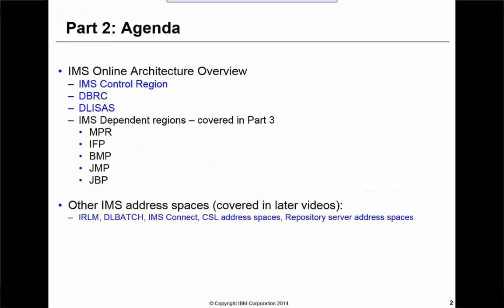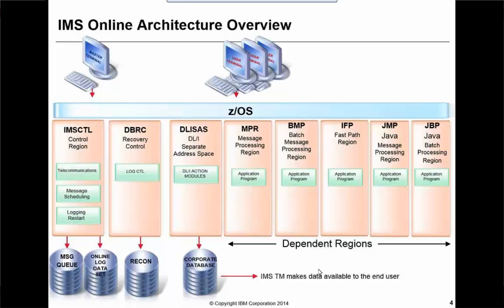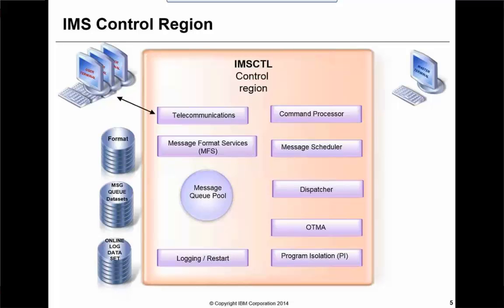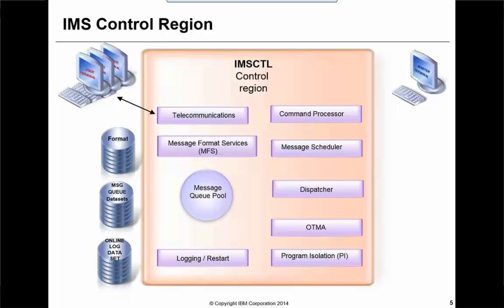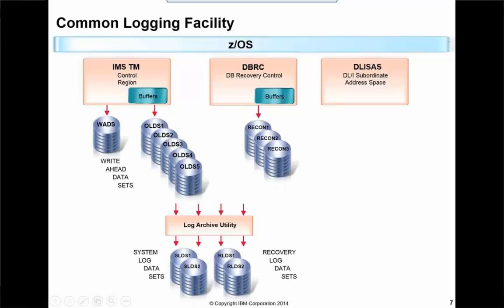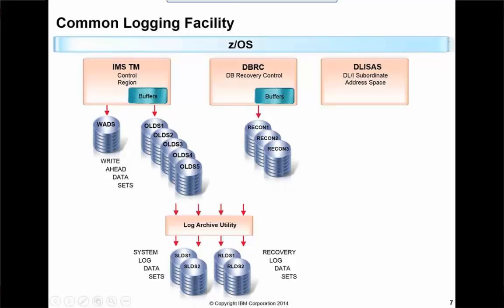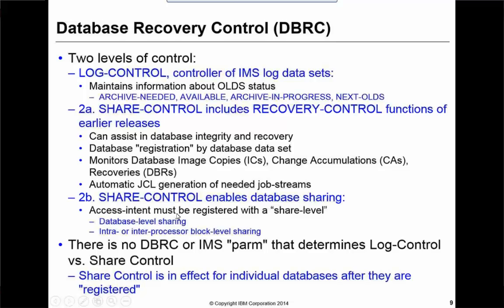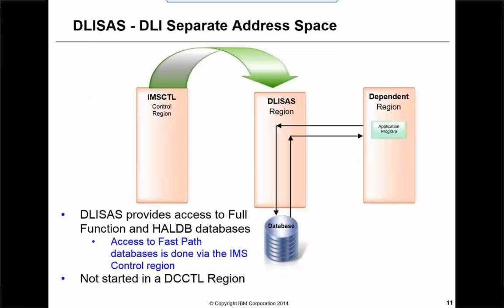IMS Fundamentals Part 2: Online Architecture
Agenda for IMS Fundamentals Part 2

- DBRC (12:10) including common logging facility

- IMS Dependent regions (covered in Part 3)